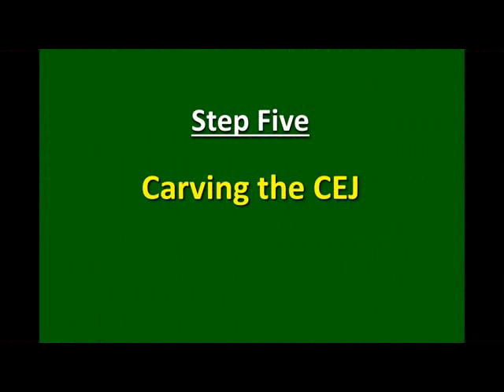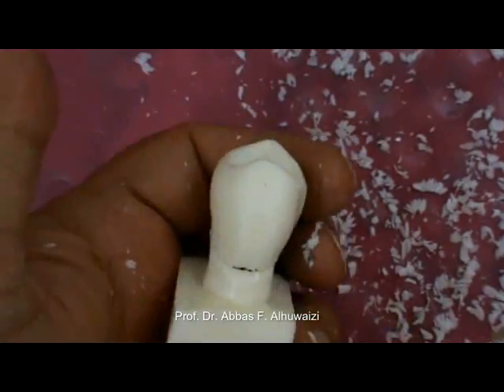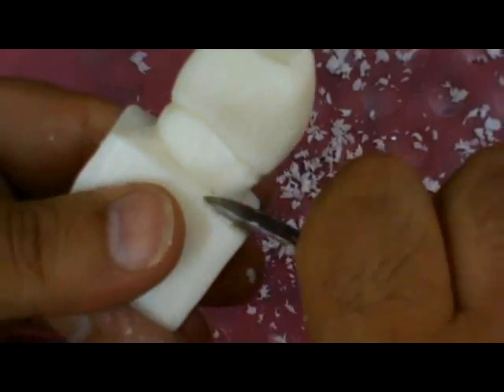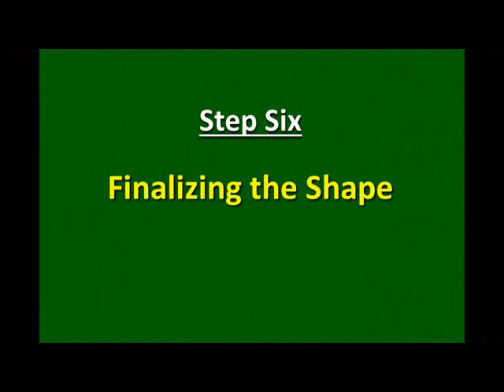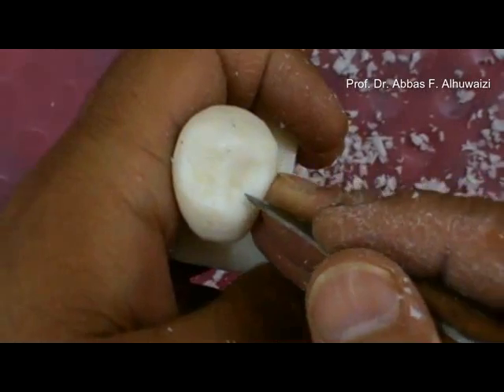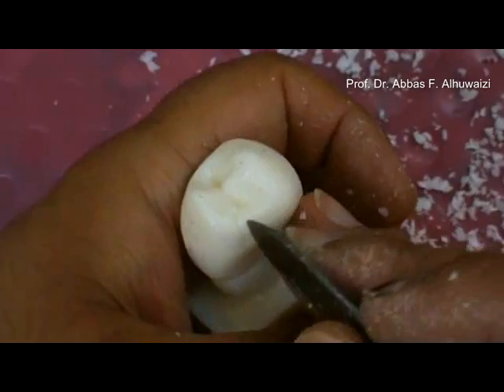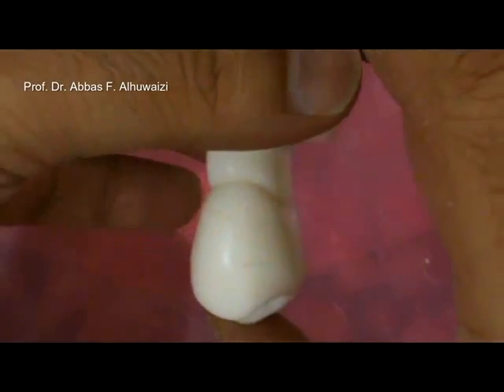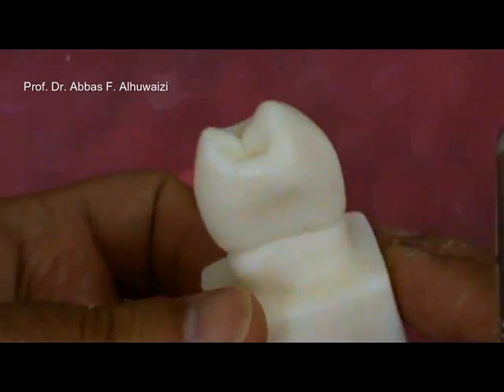Carving The Maxillary 1st Premolar Part 03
Carving the tooth out of soap in double the natural dimensions